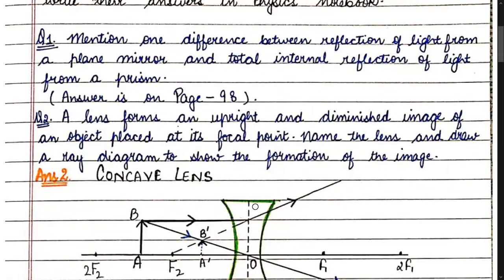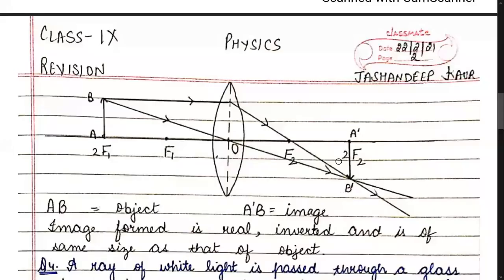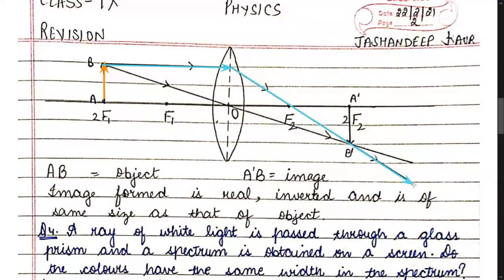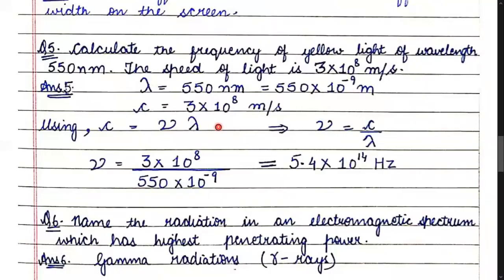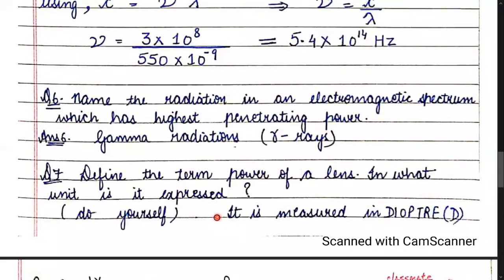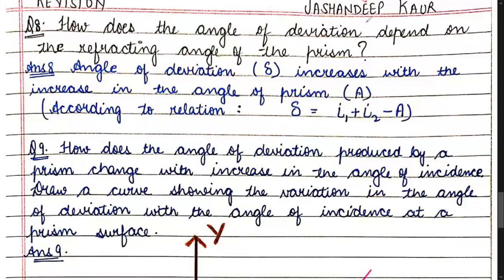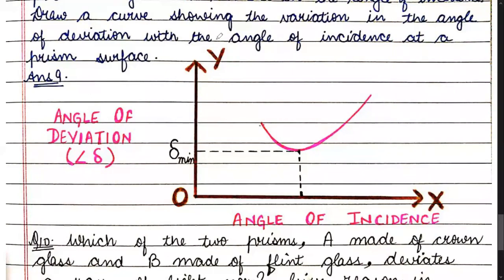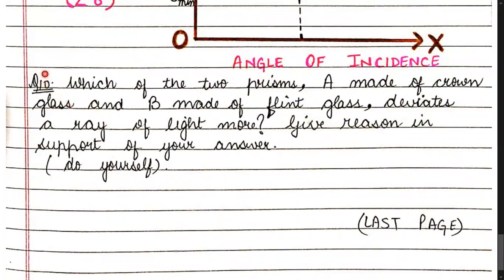Ch 4,5,6 Revision, Physics, Class 9